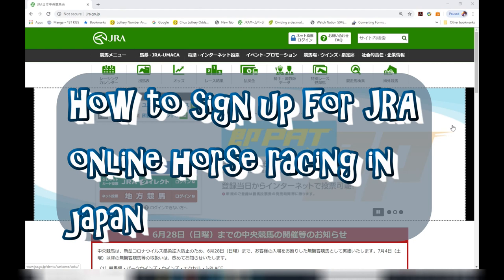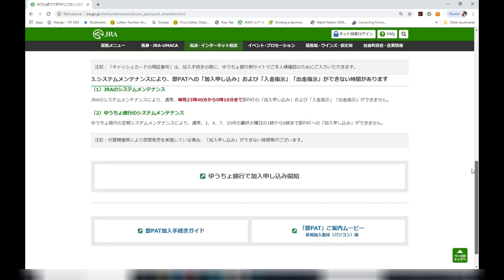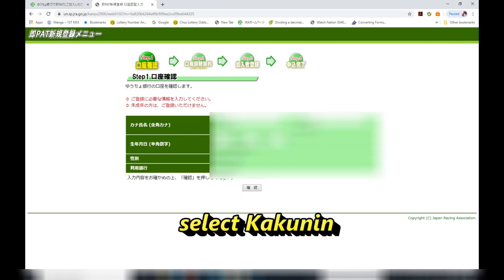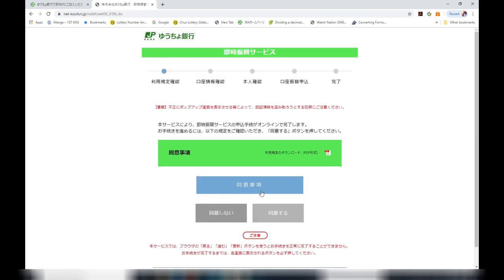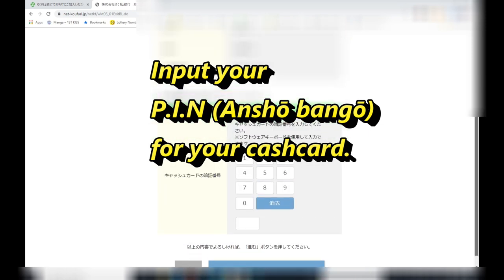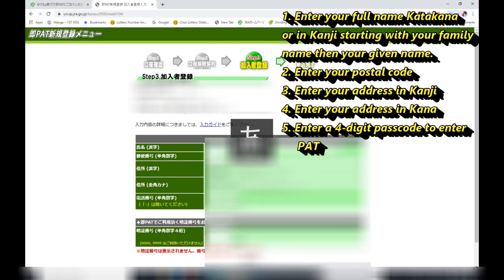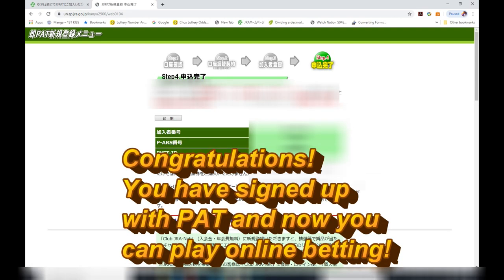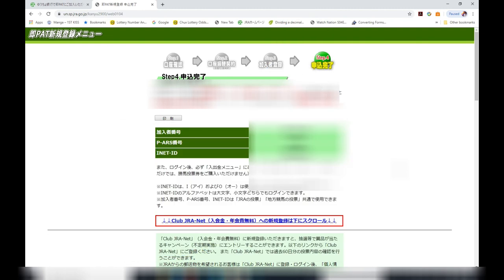HOW TO SET UP ONLINE HORSE RACING FROM JRA - English instructions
June 22,2020

HI everyone!  This video will show you how to set up an account to play online horse racing from JRA.  There are no English instructions from JRA's official website so I made this one for those who live in Japan and want to gamble.

Bingo 5,
Japan Lotto,
Japan scratch lotto
Japan sightseeing,
Japan travel guide,
JAPAN,
Japanese banking,
Japanese culture,
Japanese language,
Japanese,
Japanican,
lottery,
takarakuji,
things to do in Japan,
Tokyo,
Typhoon in Japan,
visit Japan,